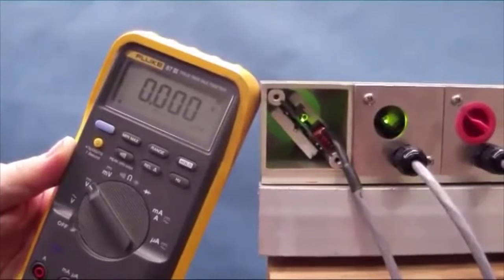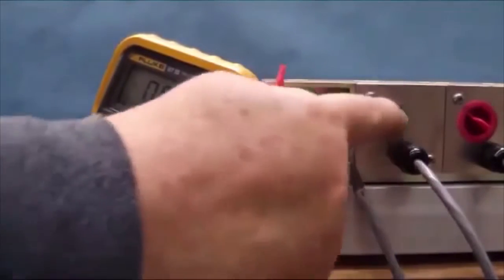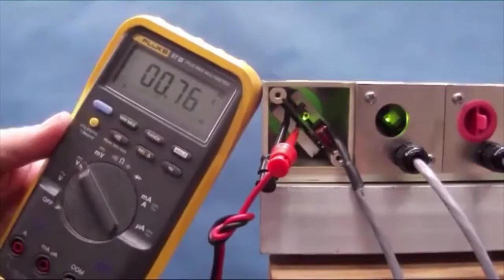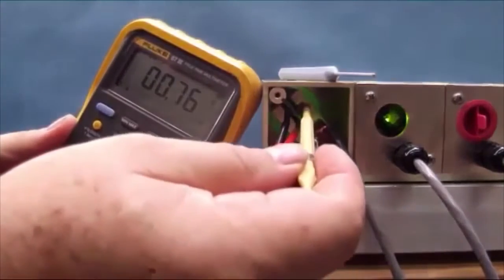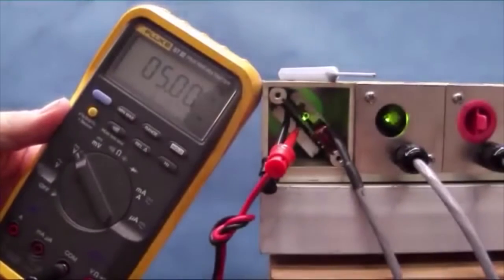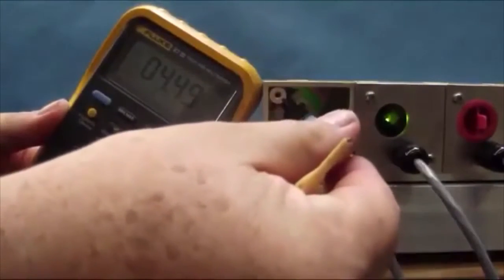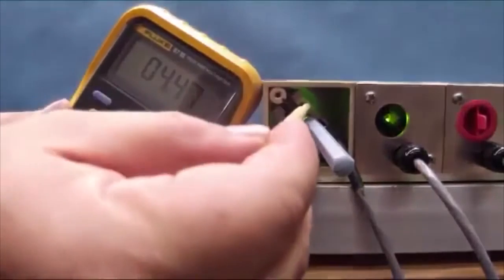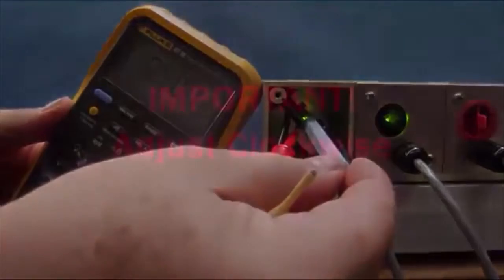Tuning Sensors of the IMPS 4400 Instant Moisture Profiling System V1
A step-by-step tutorial to show you how to tune the sensors of your IMPS-4400 system.